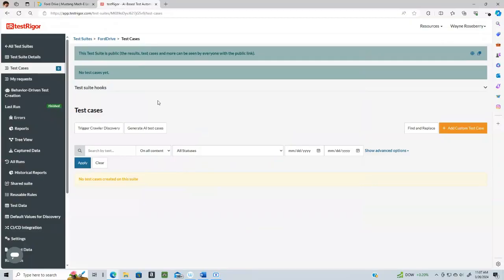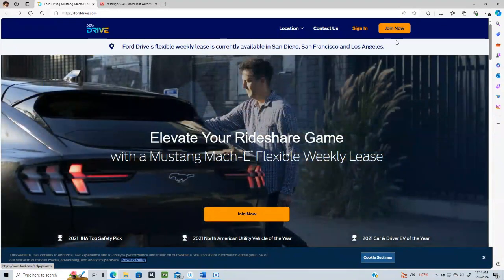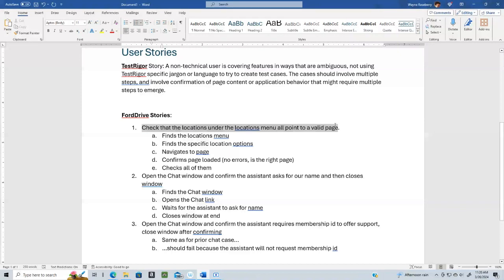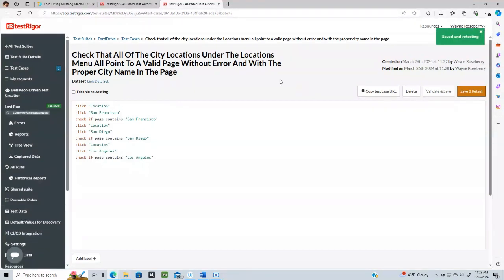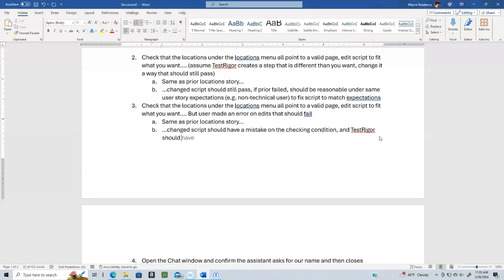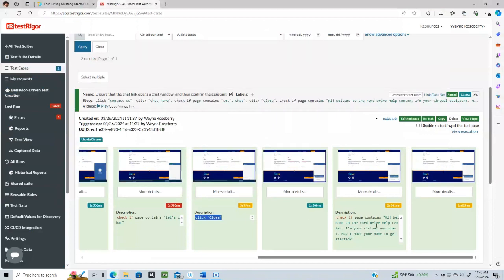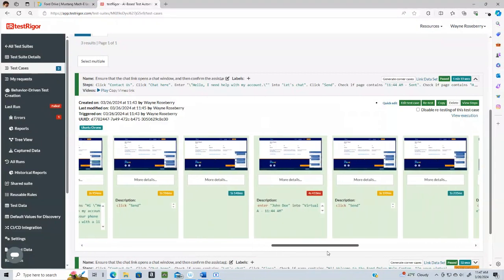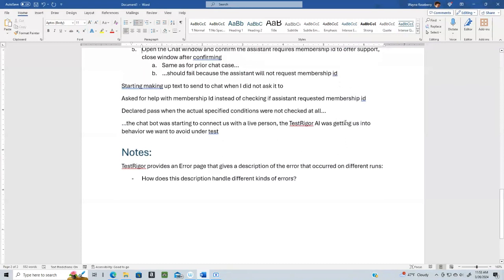Wayne is testing - using user stories to test an AI-driven test case generator.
I like crafting and modifying user stories to test an application. When I do so, I like to frame the goals of the types of stories I pick based on what I believe will make effective and interesting test conditions. In this session, I am testing TestRigor, an Ai-driven test case generator, and I am pretending to be a non-technical user tasked with creating test scenarios for a website from Ford Motors. I start with a set of user stories at the beginning, and then modify and add to them as I discover more during the testing.